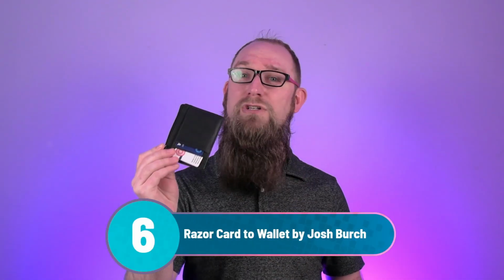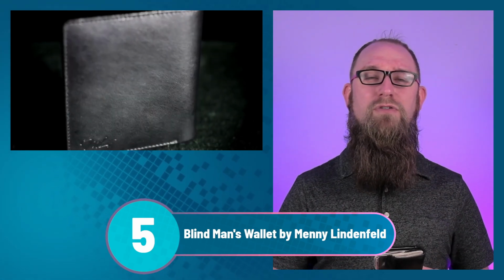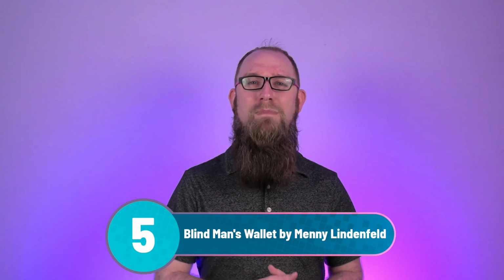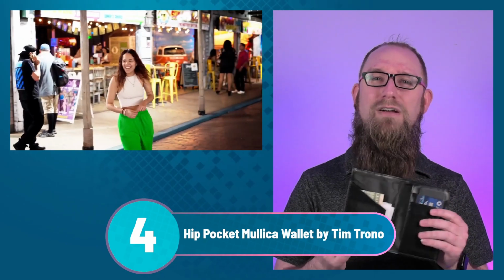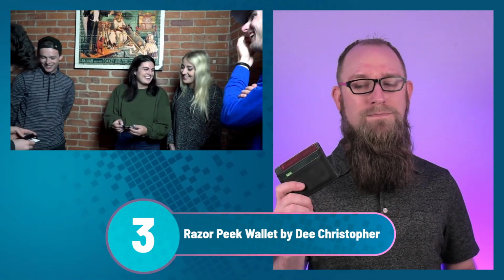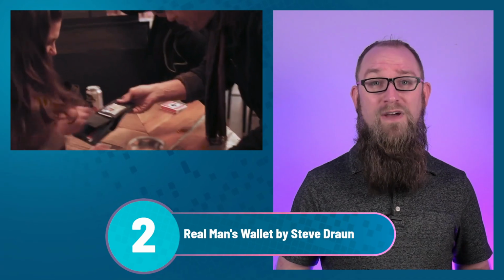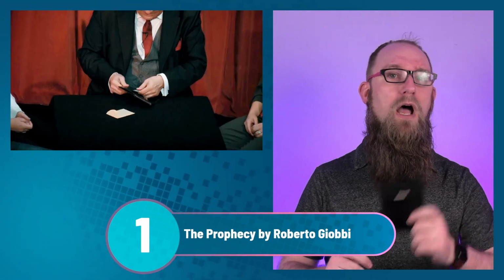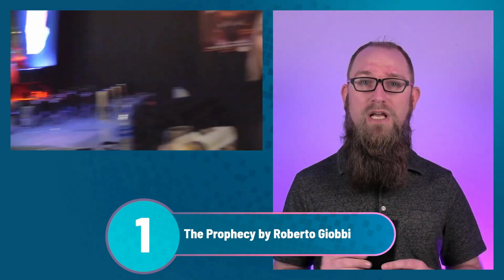The Top 6 BEST Magic Wallets!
What are the best wallets for magic? Watch and find out!

00:00:00
Razor Card to Wallet by Josh Burch

00:01:20

00:03:00

00:04:22
Razor Wallet by Dee Christopher

00:05:08
Real Man's Wallet

00:6:30
The Prophecy by Roberto Giobbi

SIGN UP FOR OUR NEWSLETTER AND LEARN 10 FREE MAGIC TRICKS